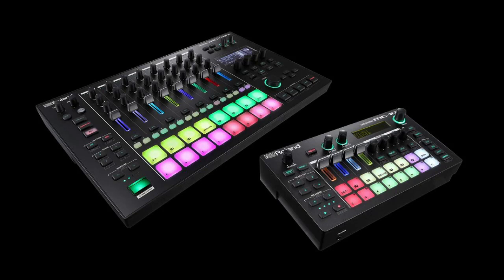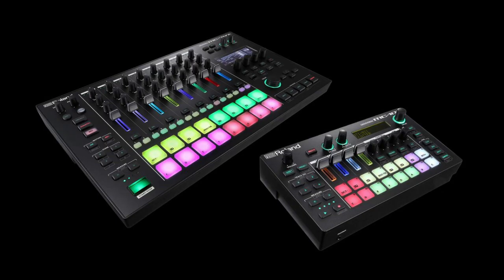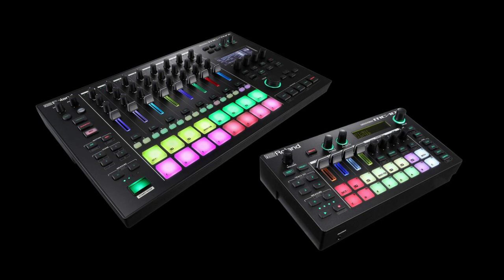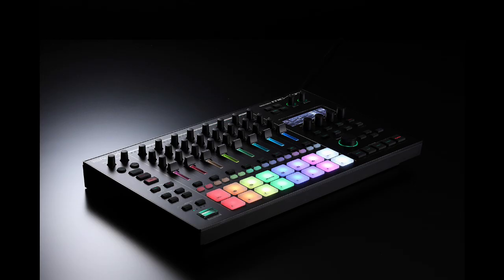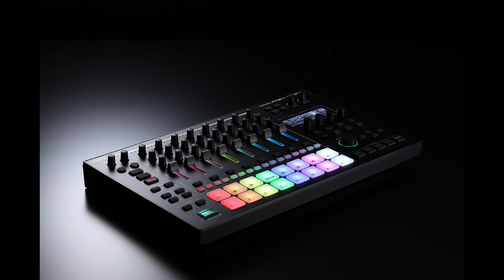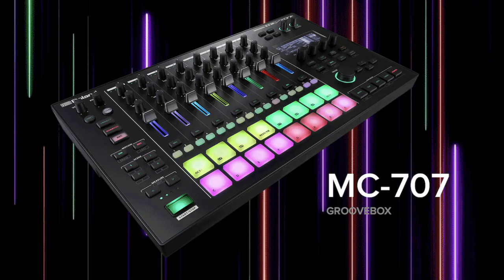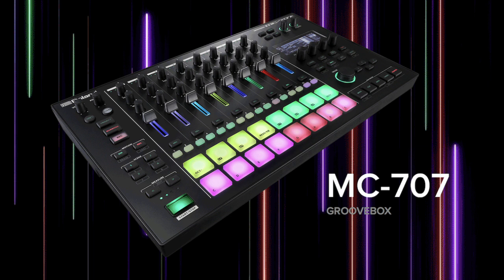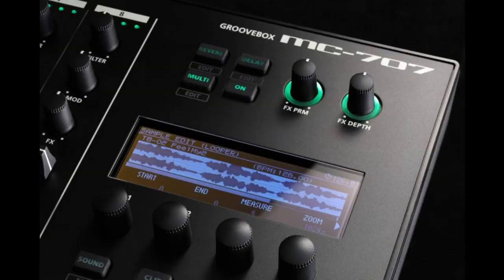Roland MC-101 & MC-707,Return of the Groovebox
The Groovebox has a special place in my electronic music heart.

I started buying my first synthesizers in the 90's which was the prime of Roland's Groovebox era. The first setup that really stuck with my workflow was a MC-303 and Virus A, I knew nothing about electronic music but knew this was the setup I wanted to lean.

Overtime I evolved into a MC-505 to have a larger drum selection and other advancements in the Groovebox performance.I learned almost everything I know on those machines. Early Roland Groovebox was my grade school for sequencing,midi and electronic music production.

This video jumps into my history with the Roland Groovebox and my opinion on them bringing it back to their line. What do you feel about Roalnds new 101 & 707?